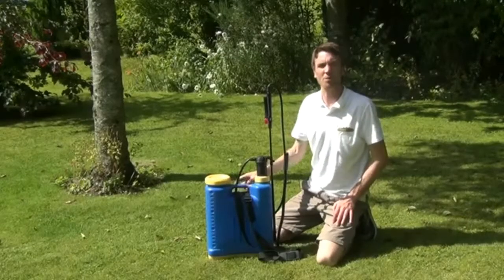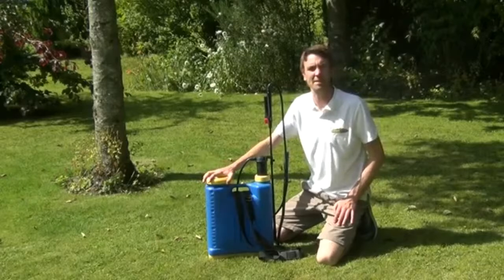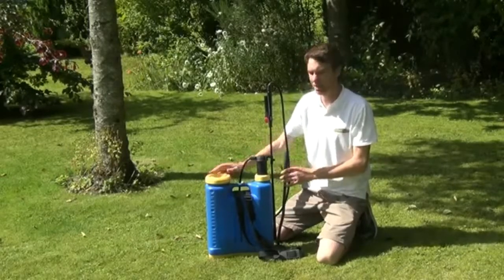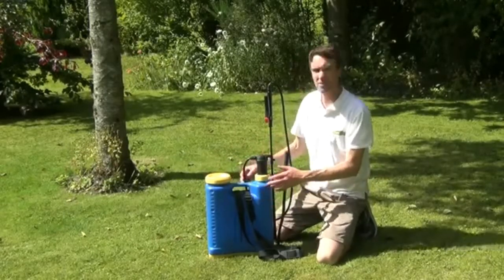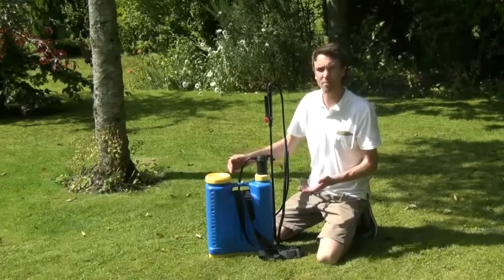Conventional knapsack sprayer use in oil palm plantation